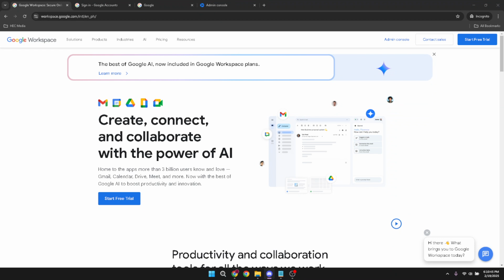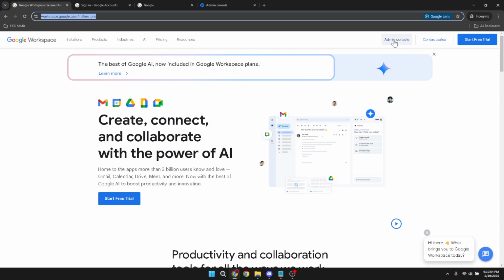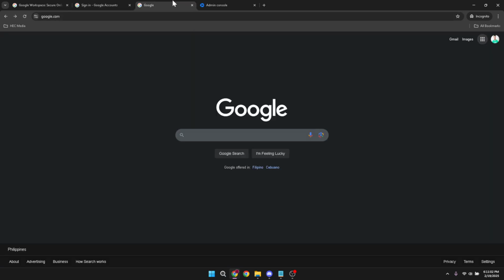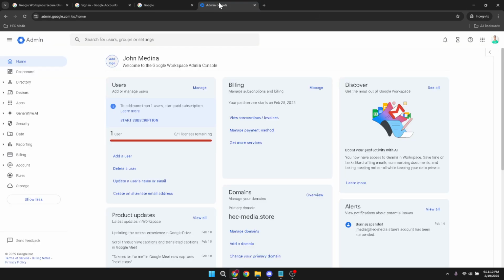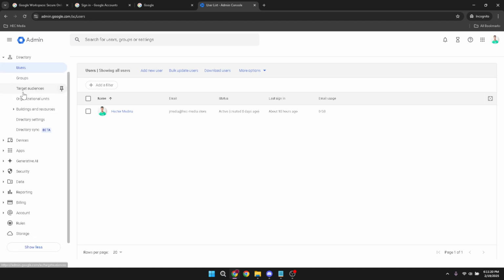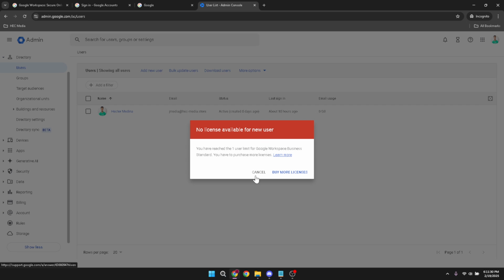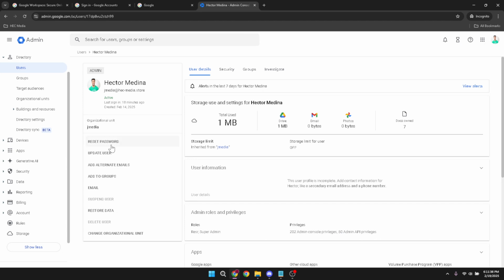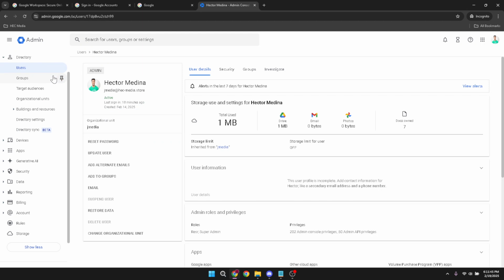How to Create a Business Email in Google Workspace in 3 Minutes (Full 2025 Guide)